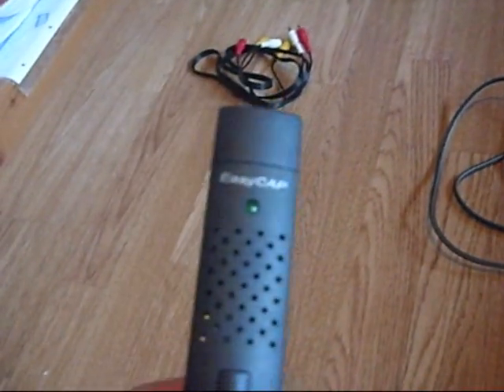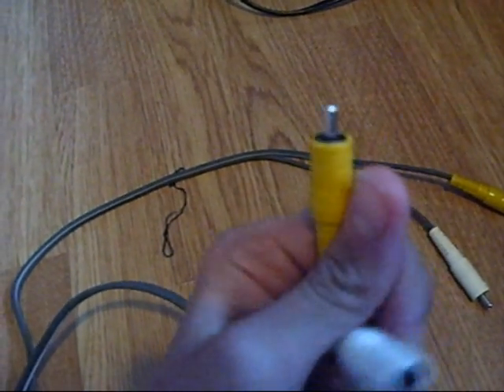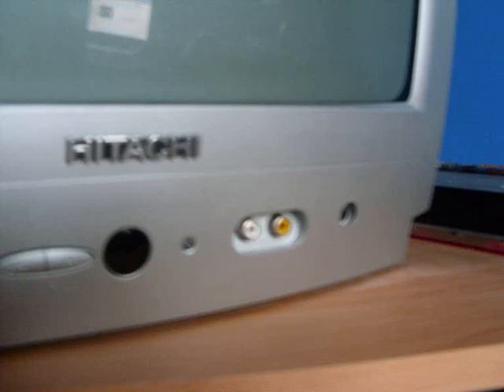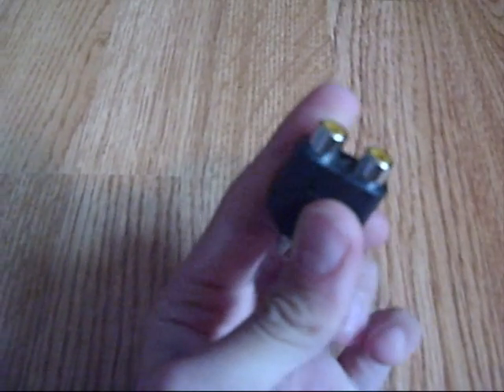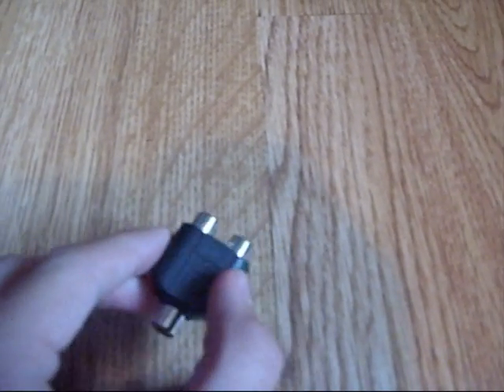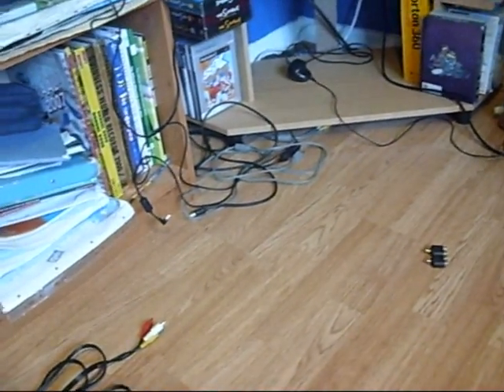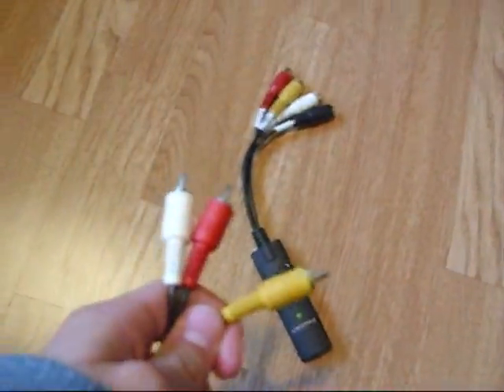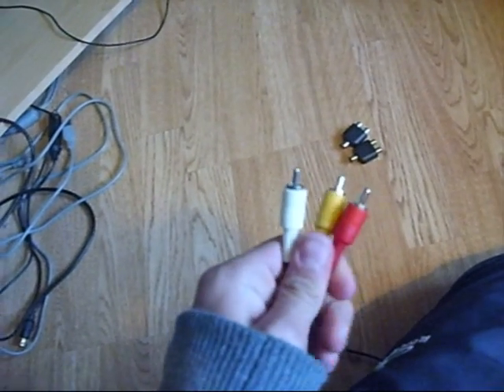Help with EasyCap Setup.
If you want to know how to record video games watch the first video then watch this one. Sorry for any issues that were unclear before. Hope this helps.

-Tv and computer/laptop near to eachother (within 10m hopefully
-2x standard RCA cables (a.k.a the extenders)
-2x Female 1 to 2 RCA splitters audio and video
-1x EasyCap USB device which comes with intall CD
-Ulead Video Studio (usually bundled with easycap)
Most of it comes from ebay as it is cheap.